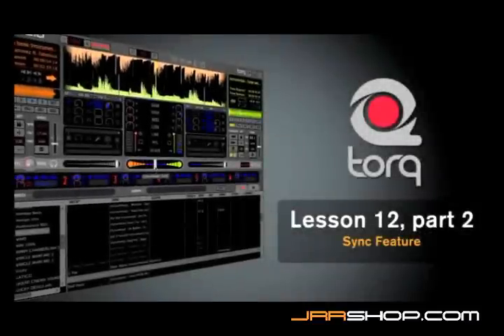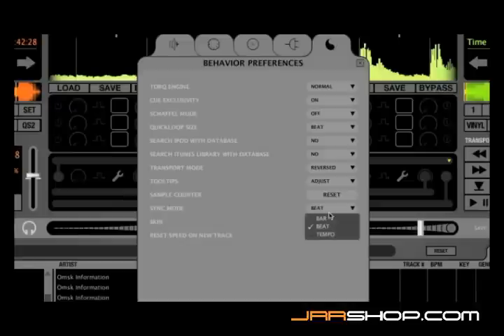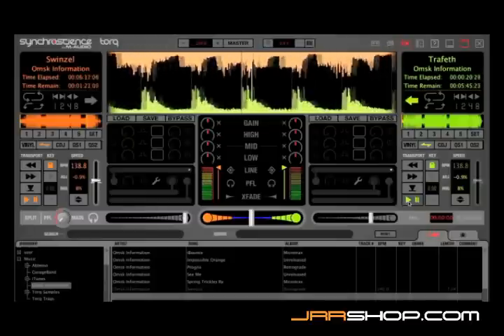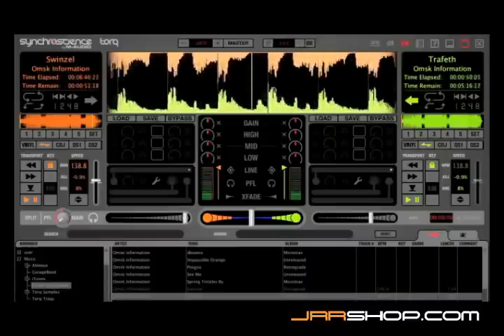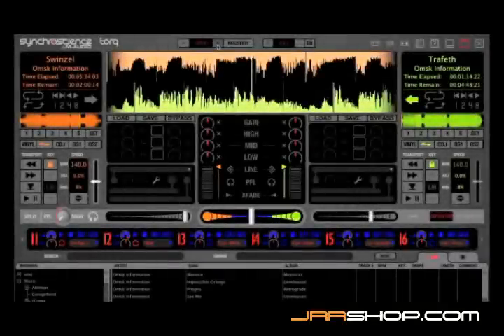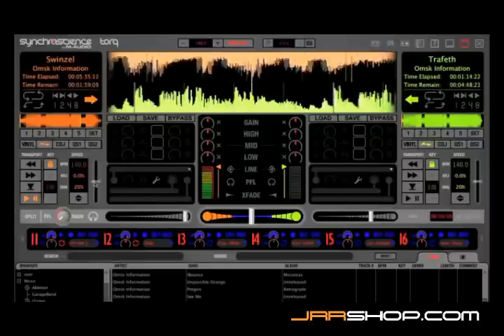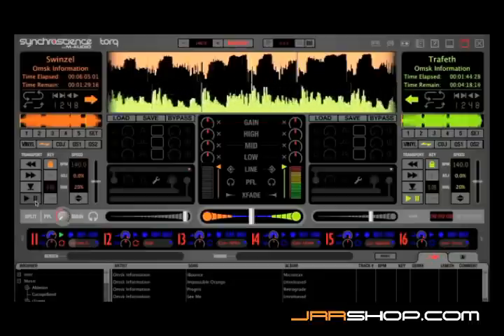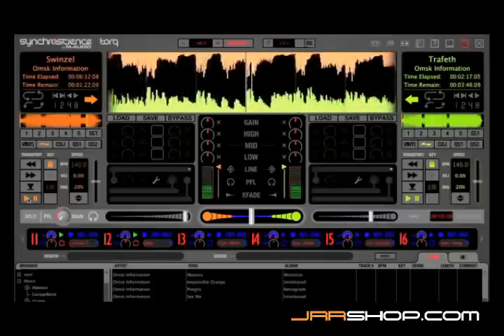M-Audio Torq Lesson 12 Sync Features (Part 2 of 2)